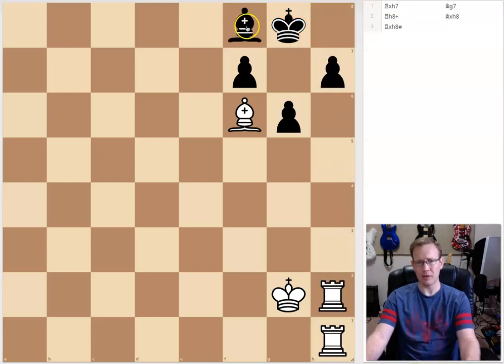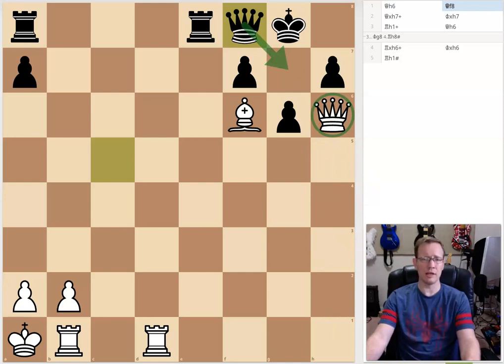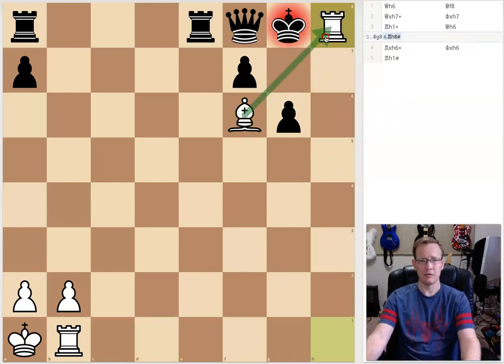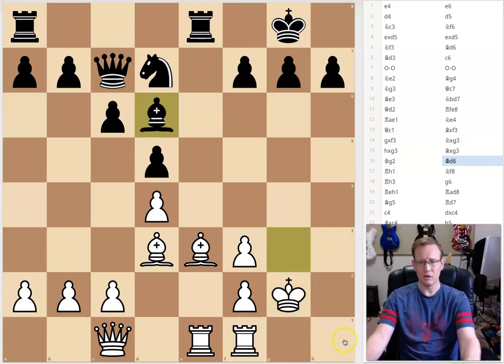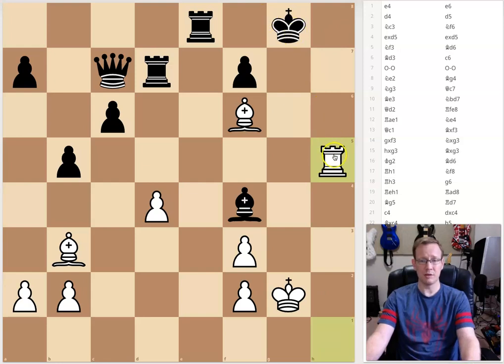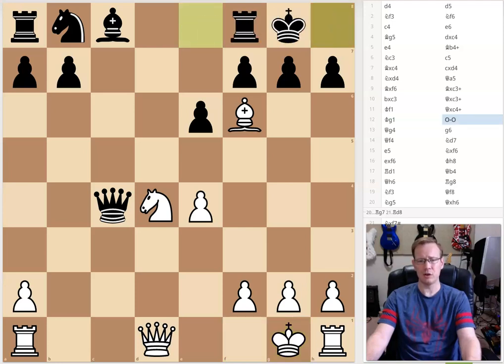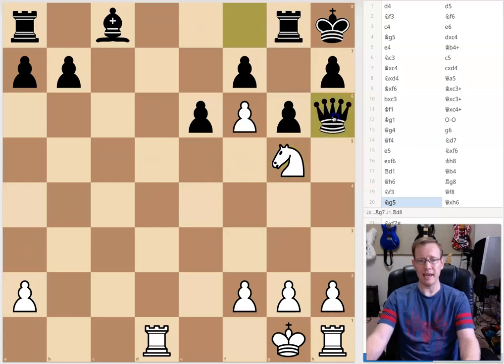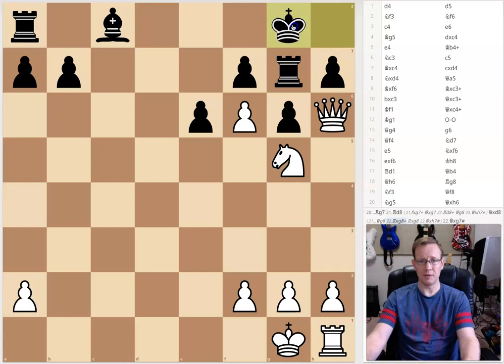Attacking the King - Lolli's Mate Part 2: Mayet's Mate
Part 2 of Jean-Baptiste Lolli's mating technique.

Mayet's Mate changes the pawn on f6 into a Bishop, which allows it to not only attack g7, but also h8. Combined with a Rook, this creates a deadly mating attack on h8.

If your opponent has a fianchetto'd pawn structure in front of their King, without their defensive Bishop on g7 (or g2 for White), you should immediately start looking for opportunities for Lolli and Mayet's mating patterns.

Be sure to practice these positions with a friend over the board until they become a part of your game!